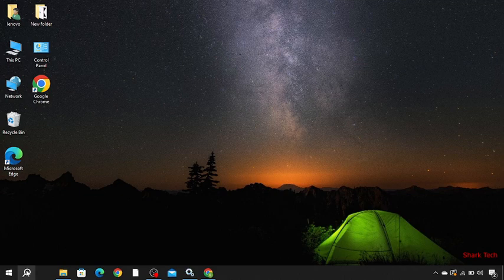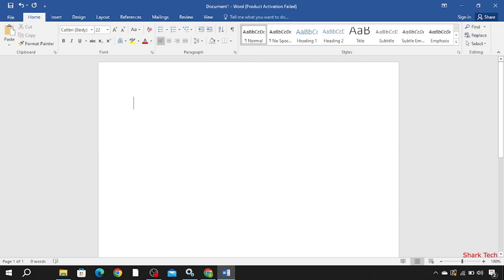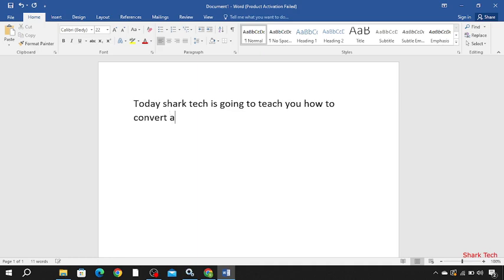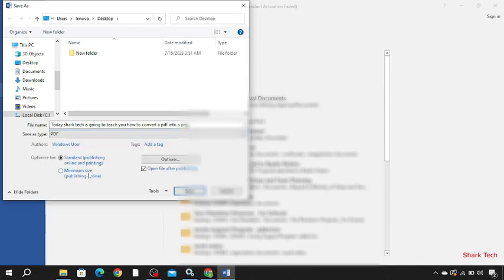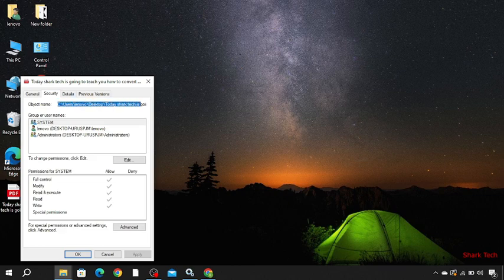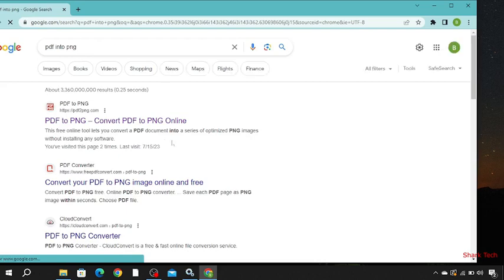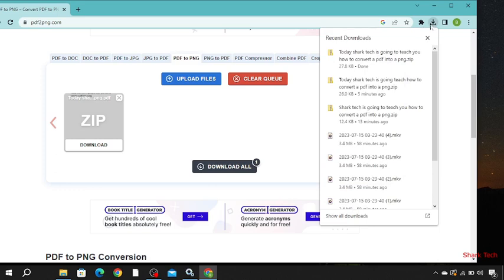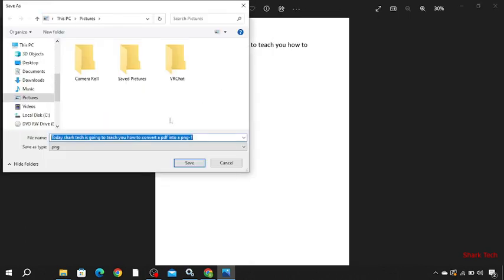How to convert pdf to png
Solved: How to convert pdf to png

Hi guys, In this video i will teach you How to convert pdf to png.